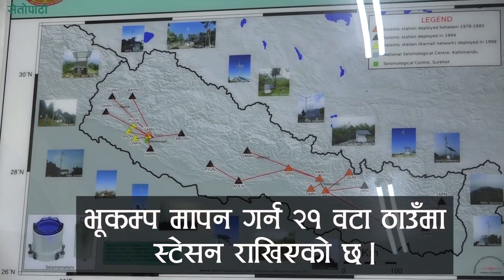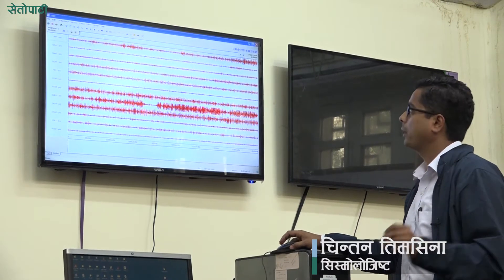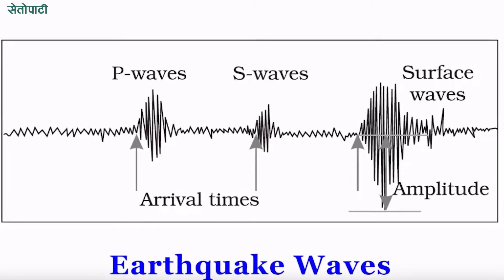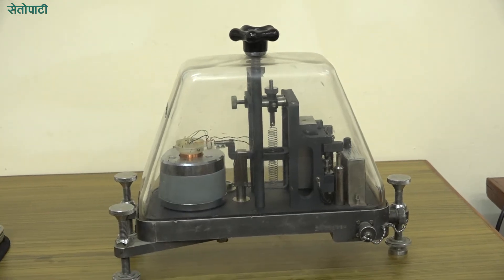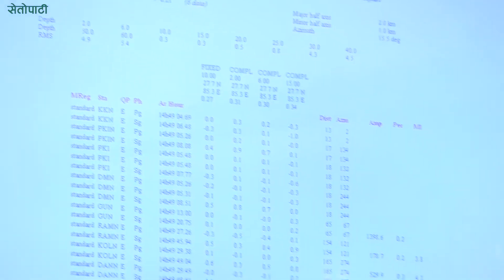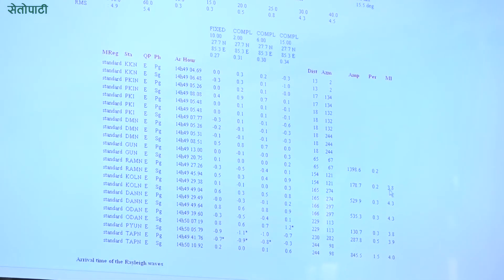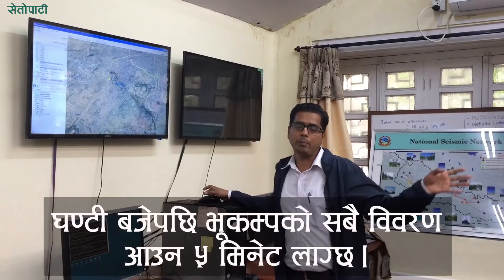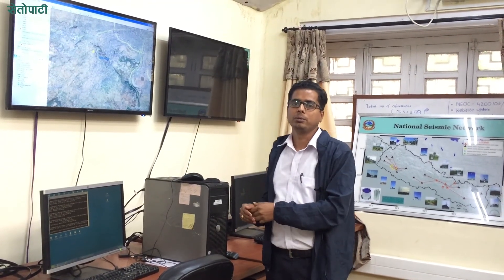भूकम्प कसरी नापिन्छ ? || Earthquake Nepal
२०७२ वैशाख १२ गते गएको भूकम्पले चार वर्ष पुरा गर्यो । यहीँ सार्दर्भिक समयलाई छेको पारेर सेतोपाटीले भूकम्प कसरी नापिन्छ भन्ने विषयमा भिडिओ बनाएको छ ।